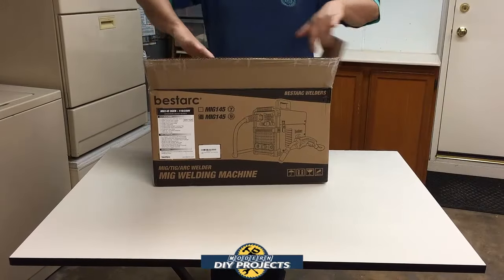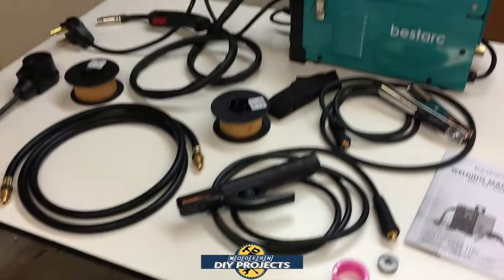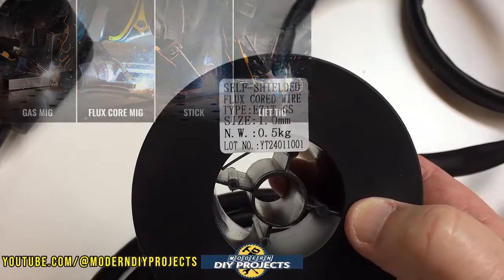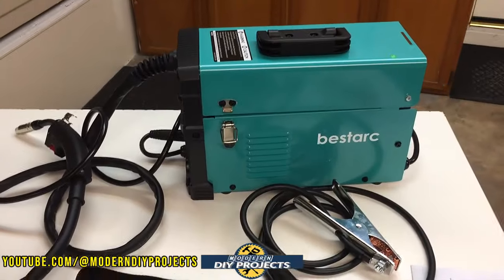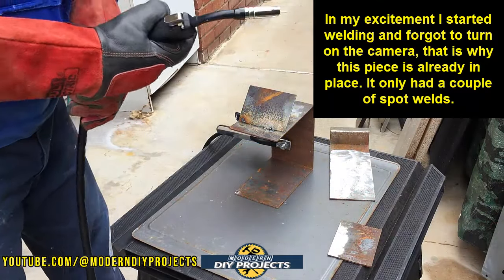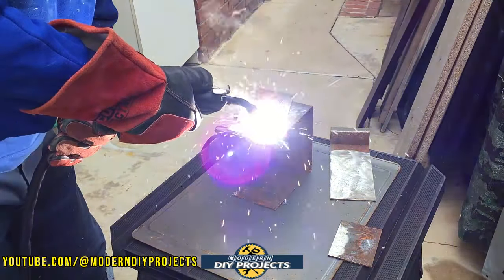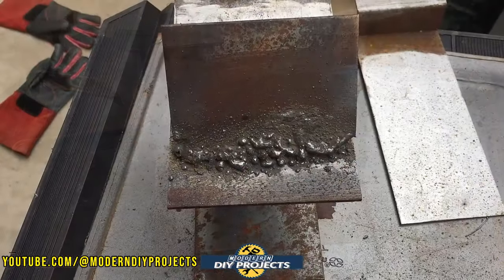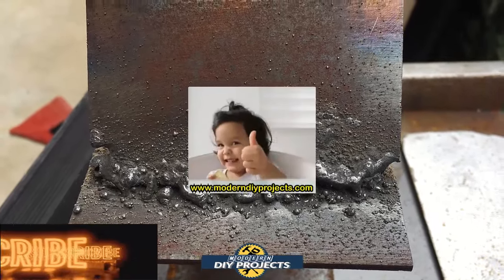BestArc Mig 145 Welder Better than Harbor Freight Titanium Welders - Great Welder Great Value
Today we look at a new welder that is a great value specially when compared to the Harbor Freight Titanium Welders. This BestArc Mig 145 is a multiprocess welder that allows you to use Mig gas and gasless welding, tig and stick welding. Not all the Titanium welders from Harbor Freight are Multiprocess like this unit. This Best Arc 145 Mig welder also works on both 120V or 240V which not all the Harbor Freight welders can do. The Bestarc 145 welder is compact, lightweight and brings a lot of accessories with it. This unit also has a great feature where the wire spool is located on top of the unit instead of on the side like many welders on the market. This BestArc 145 is a very affordable unit that is great for a beginner and allows you a lot of room to grow and expand to learning different welding processes. Instead of getting one cheap welder and buying better ones in the future as you learn, this is a great machine for both beginner and professionals alike. The best part is that this Bestarc 145 mig welder costs a fraction of the price of the Harbor Freight Titanium Multiprocess welder and bring a longer warranty. So the Bestarc Mig145 Welder costs less money plus you get more features and capabilities than what the Harbor Freight Titanium welders offer.